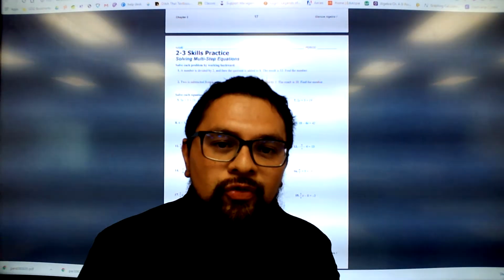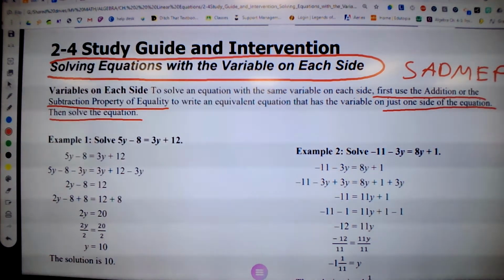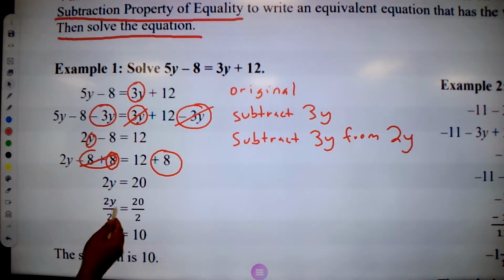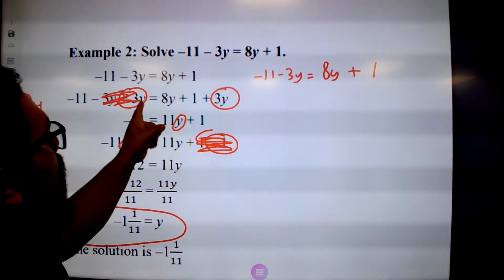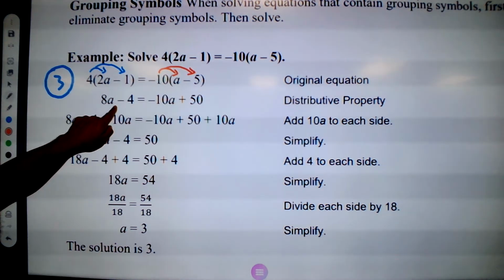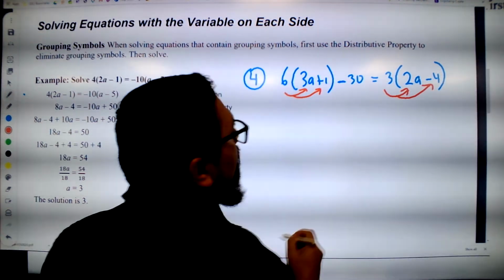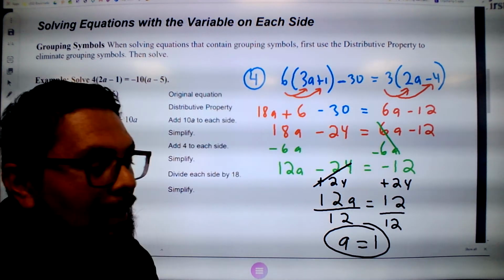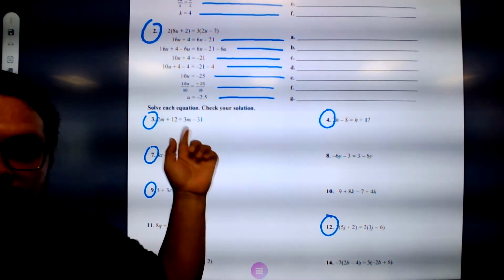2.4 Example 1-4 guide notes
Variables on each side